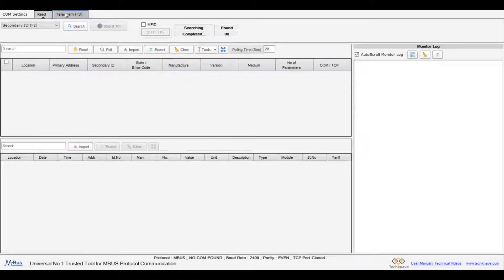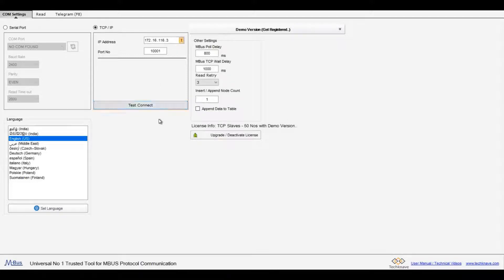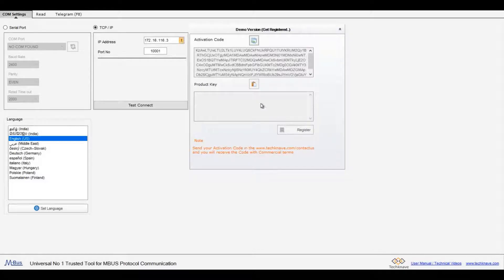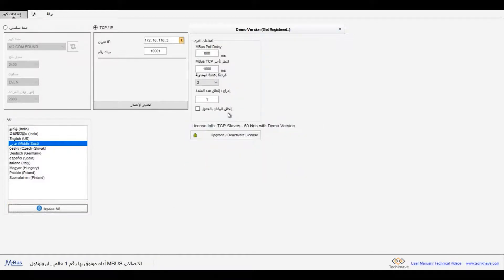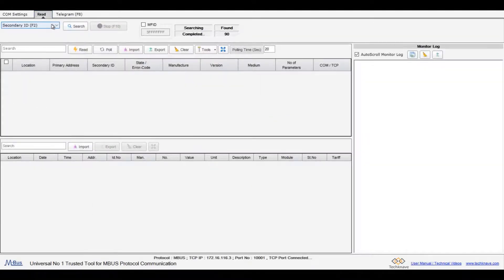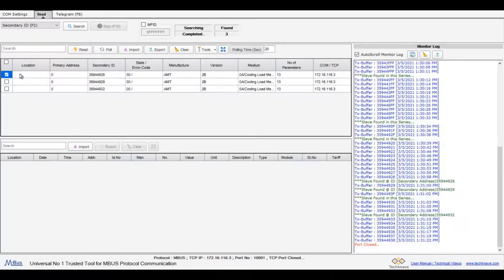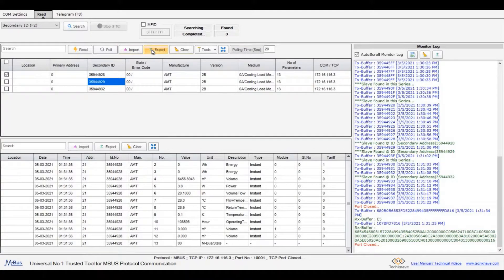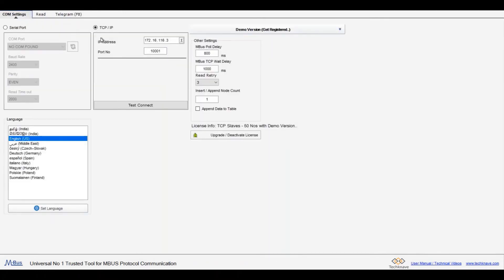M-Bus Reader Technical video guide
Free Open-Source Tool for Communicating both serial and TCP